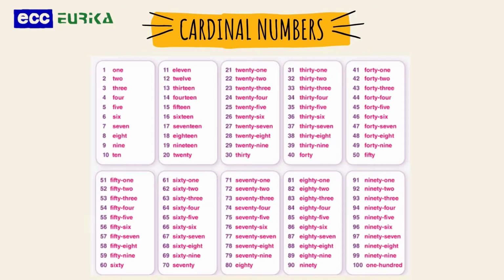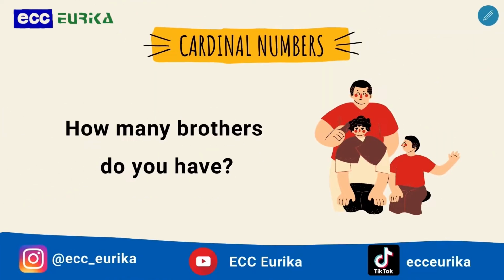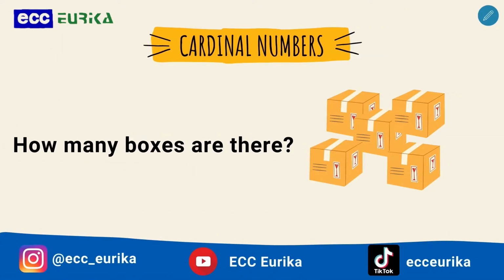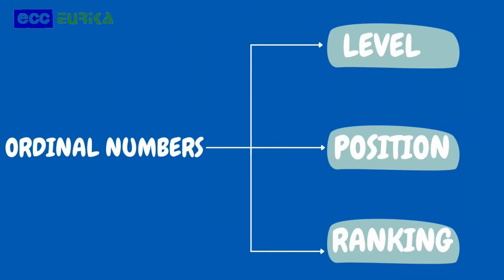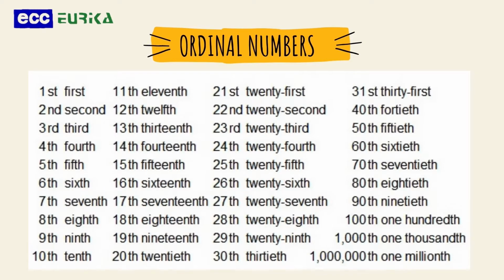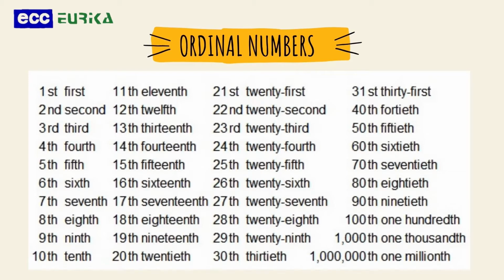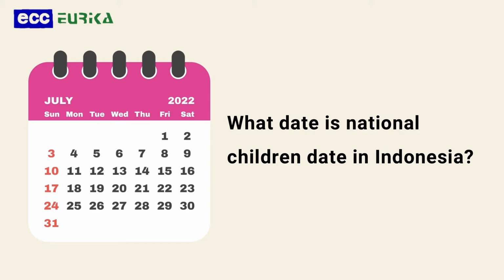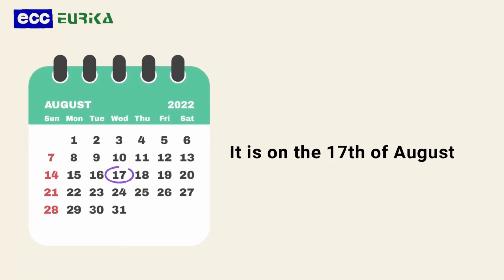Let’s Learn : How to Use Cardinal Numbers & Ordinal Numbers | With Mr Rifqi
Hallo students…
Di vidio kali ini kita akan membahas tentang perbedaan dan cara penggunaan Ordinal Numbers & Cardinal Numbers dalam bahasa inggris.

Nah Mr Rifqi kali ini memberikan materi lengkap tentang Cardinal numbers & Ordinal Numbers yang bisa dipelajari dengan baik sama temen temen semua…

Yuk nonton vidio ini sampai selesai yaa..